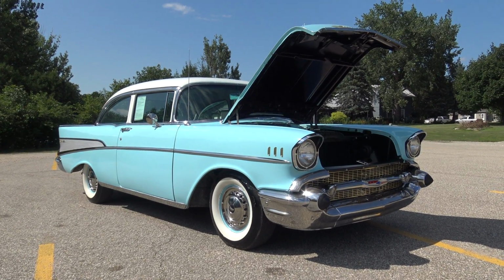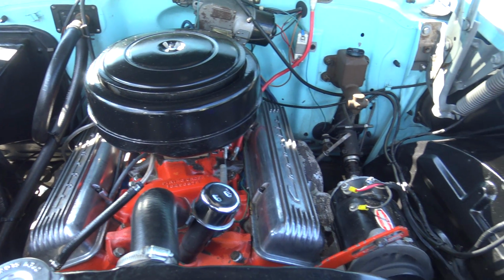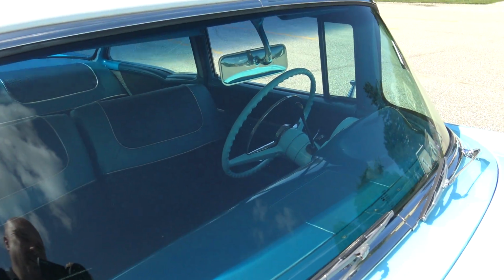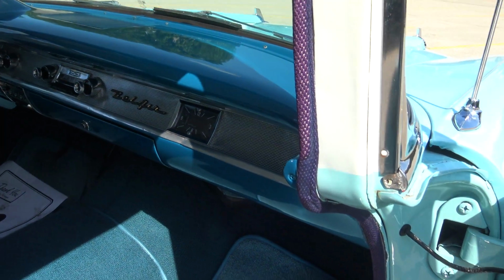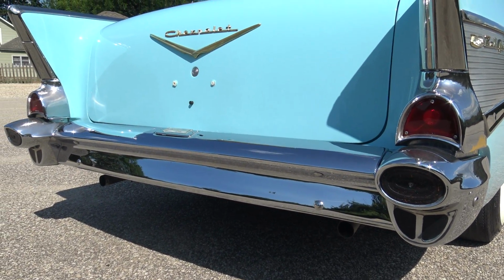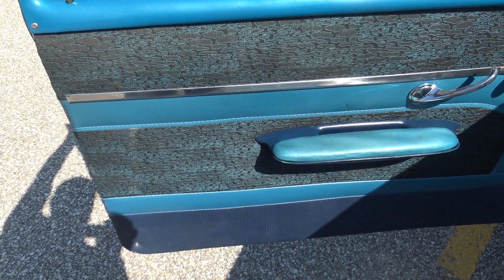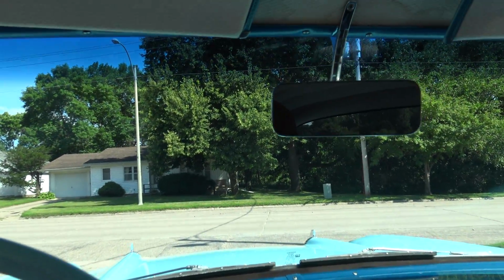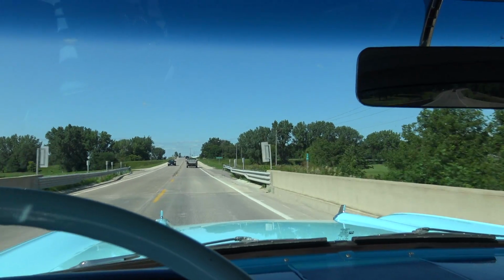1957 Chevrolet Bel Air for Sale at Coyote Classics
Ready to drive and enjoy is this stunning 1957 Chevy Bel Air 2dr Sedan Powered by its FC code 283 believed to be original engine!  Its backed up by its power glide transmission and comes equipped with working cruise control, am radio, dual exhaust, and is riding on nice set of original rims, hubcaps, and wide white wall tires.  This 1957 Chevy Was totally restored approximately 10 years ago and was very well taken care of since.  It was completely taken off the frame, the frame, chassis, and drive train was gone thru painted and then all resembled with new body bushings and the undercarriage was finished in red oxide primer.  This is a super solid original 57 that was then repainted in a beautiful turquoise and white exterior with two tone blue interior.  This is a super nice car that is ready to jump in and drive to your next classic car event.  It has just had a new carburetor, cam, lifters, timing chain, and the power glide was completely rebuilt by Amoco transmission.  This car drives as nice as it looks.